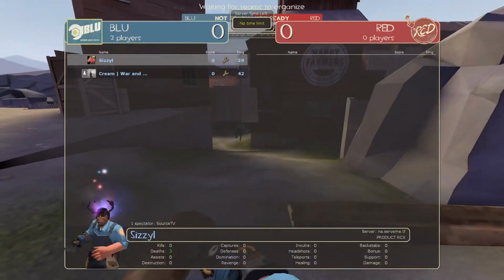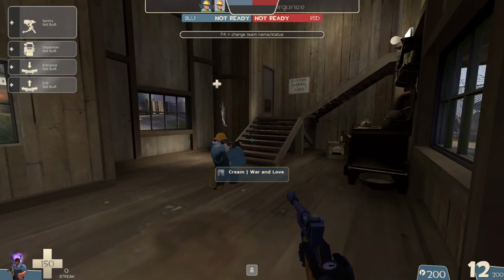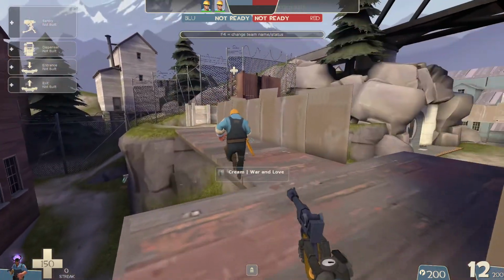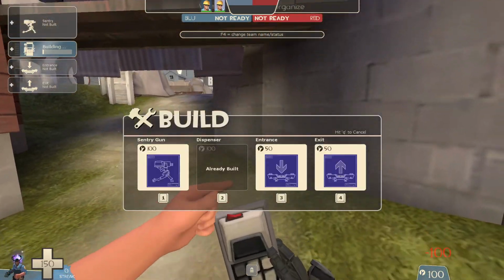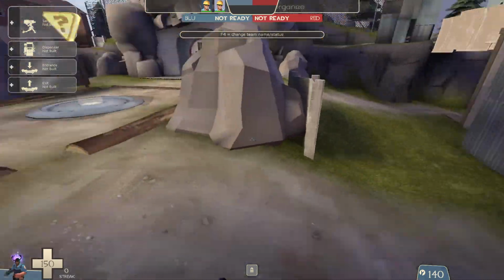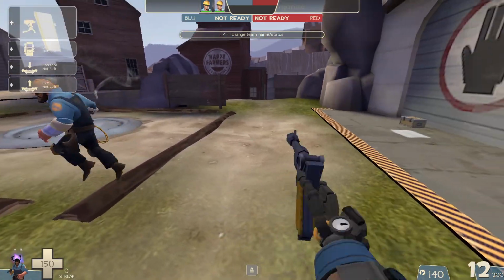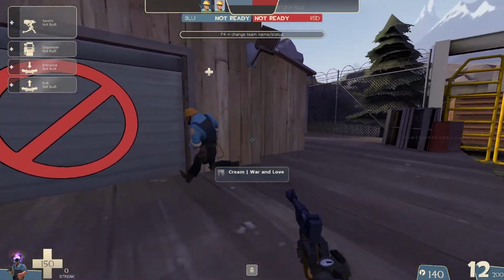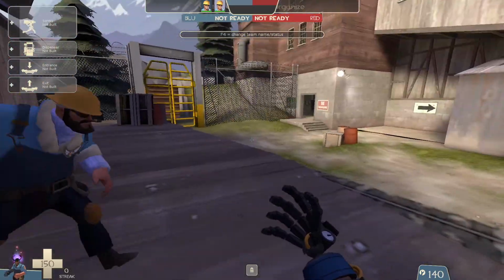TF2 Product Highlander Engineer Beginners Guide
Big Thanks to Cream for helping me out.

Timestamps:
0:00 Intro
0:15 Building Placement (both sides)
9:55 Standard Rollout Showcase
11:25 Map Callouts